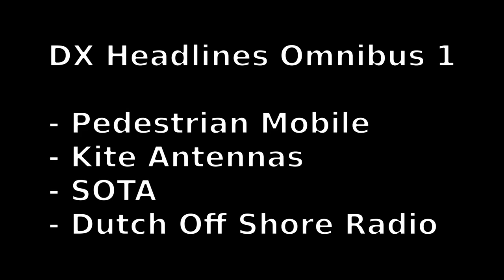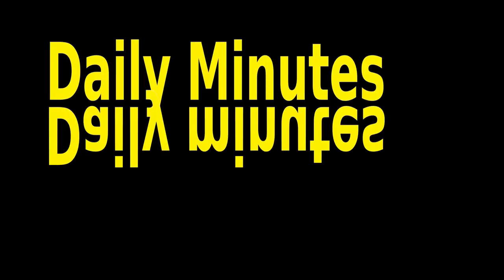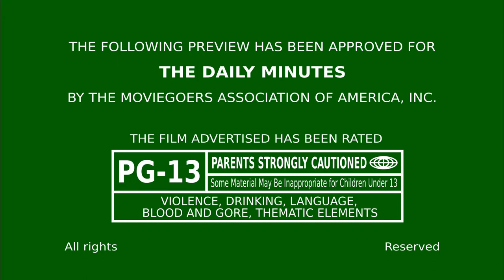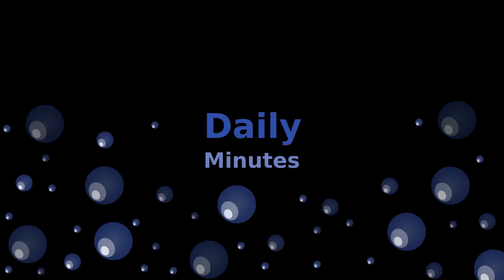DX Headlines Omnibus 1 (from Pedestrian Mobile to Dutch Offshore Radio)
1. Pedestrian Mobile
2. Kite Antennas
3. SOTA
4. Dutch Offshore Radio

20220619DXHL_PEDESTRIAN_MOBILE
20220626DXHL_KITE_ANTENNAS
20220710DXHL_SOTA
20220828DXHL_VERONICA+NOORDZEE